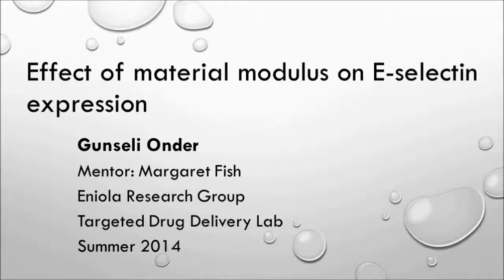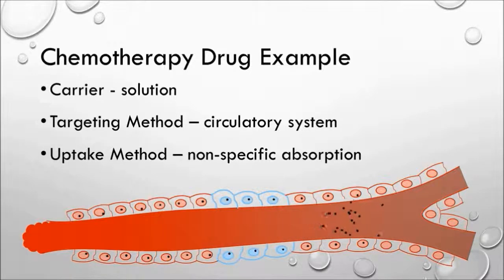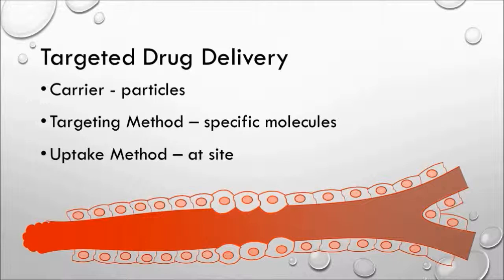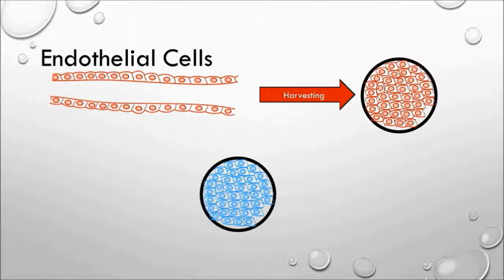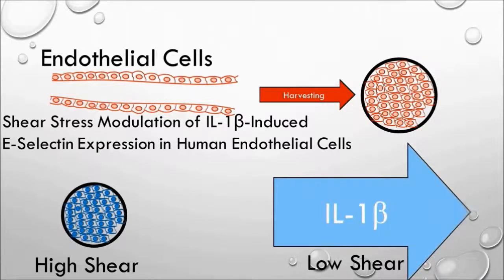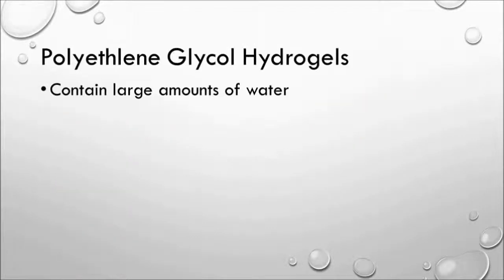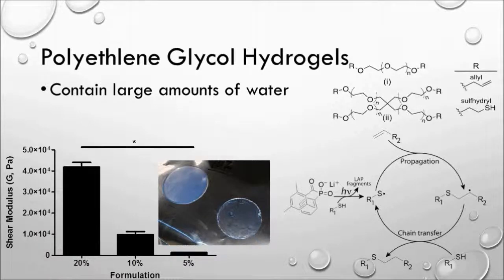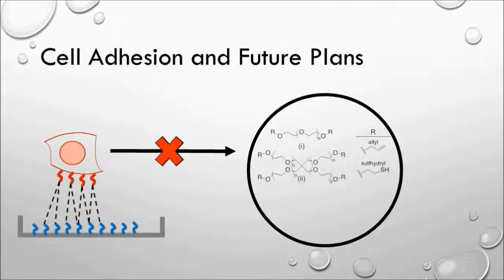SURE 2014: Effect of material modulus on E-selectin expression